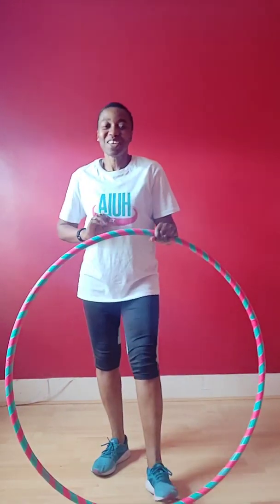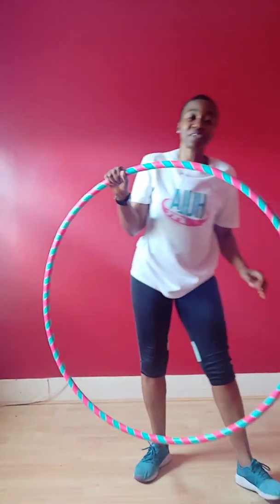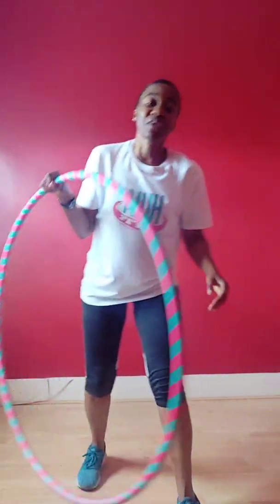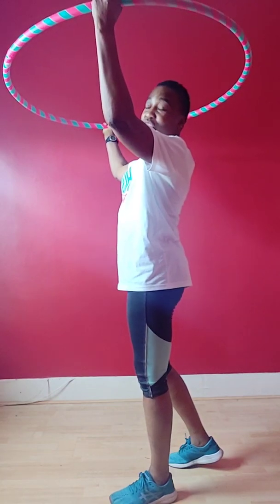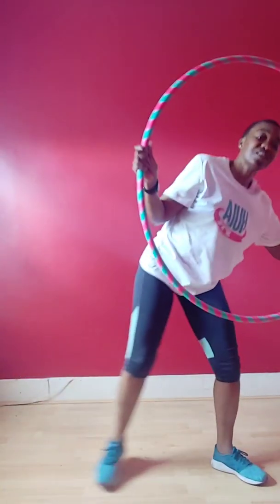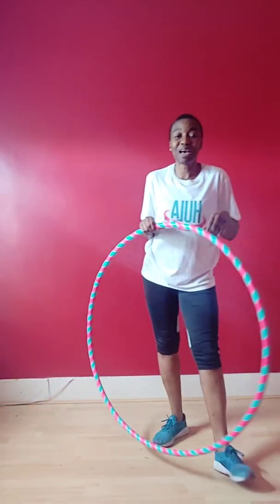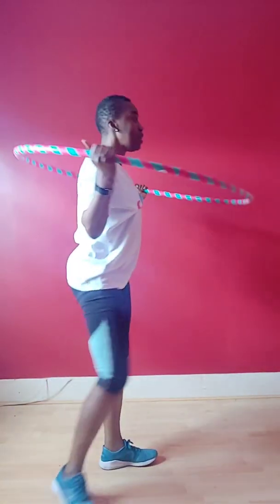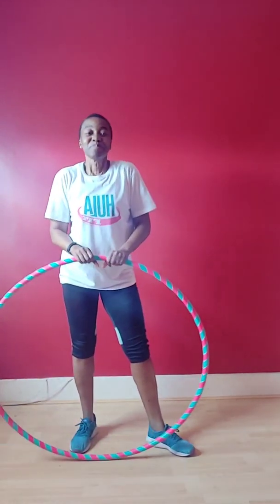Lunging with a Hoop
4 off the body  lunge moves with a Hoop. Using a hoop allows you to target more muscle groups. What's not to like!!